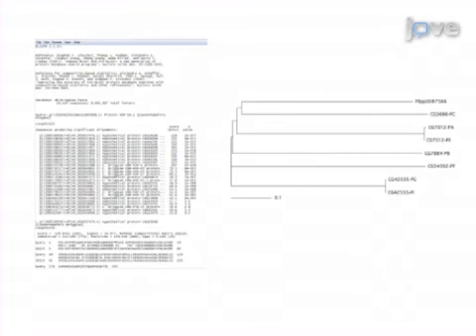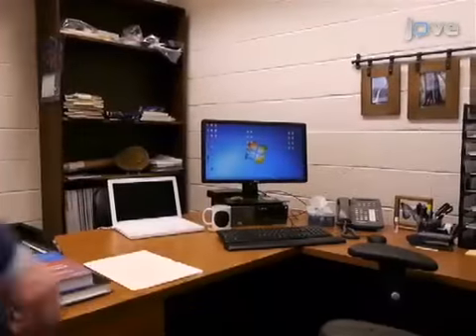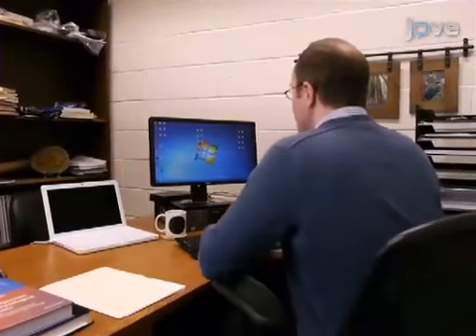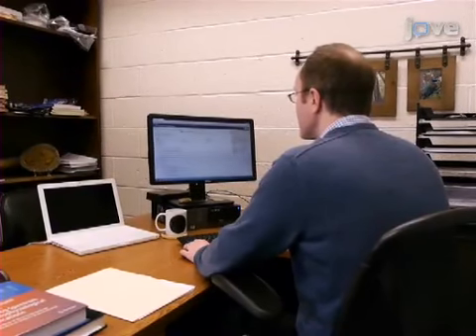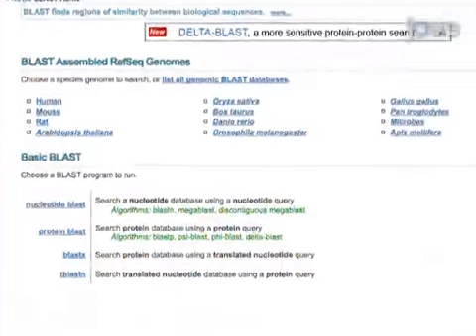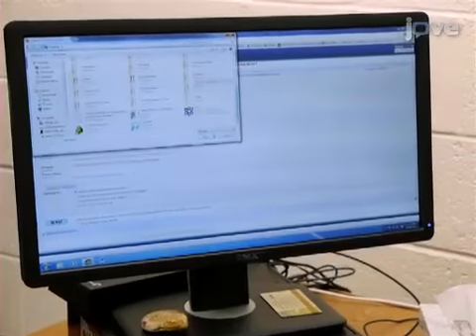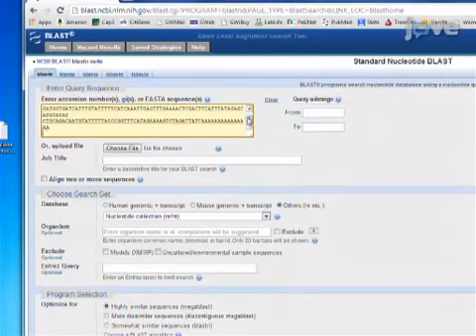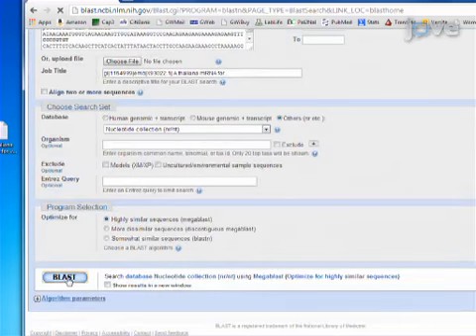Practical Guide To Phylogenetics For Nonexperts l Protocol Preview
A Practical Guide to Phylogenetics for Nonexperts -  a 2 minute Preview of the Experimental Protocol

Damien O'Halloran
The George Washington University, Department of Biological Sciences and Institute for Neuroscience;

Here we describe a step-by-step pipeline for generating reliable phylogenies from nucleotide or amino acid sequence datasets. This guide aims to serve researchers or students new to phylogenetic analysis.